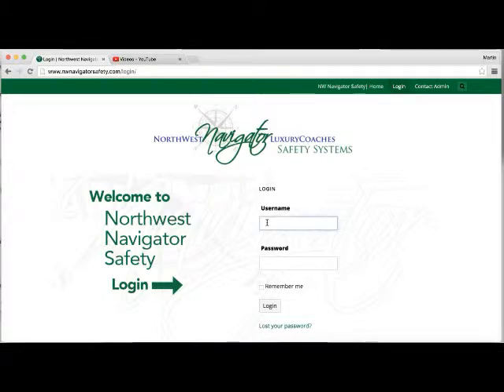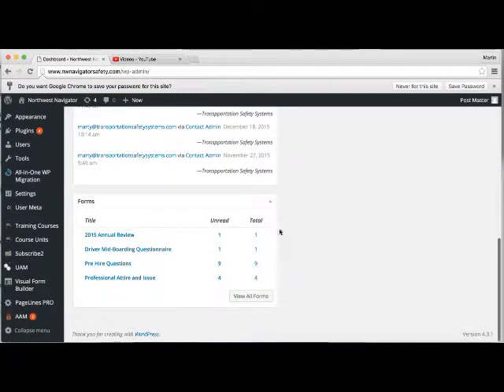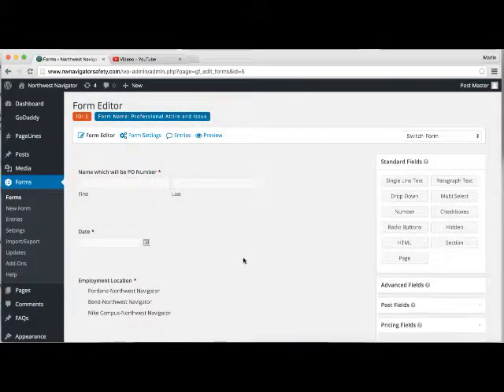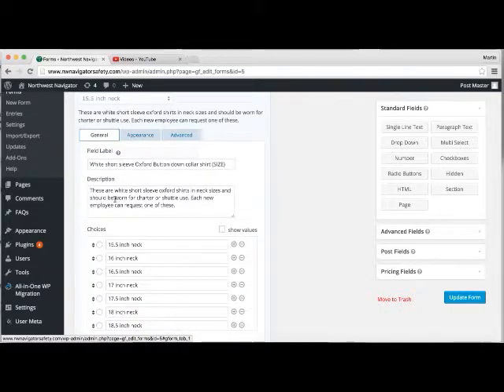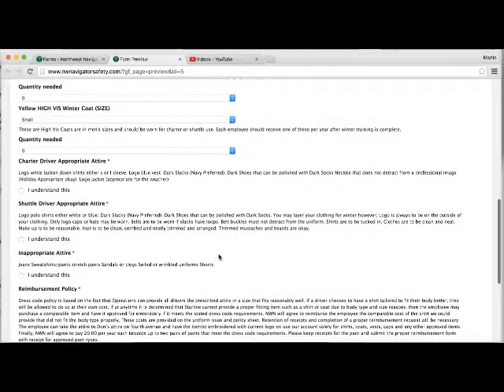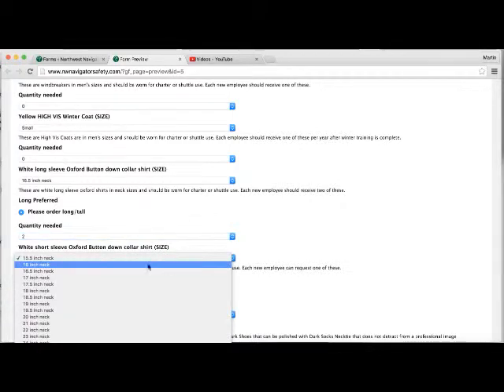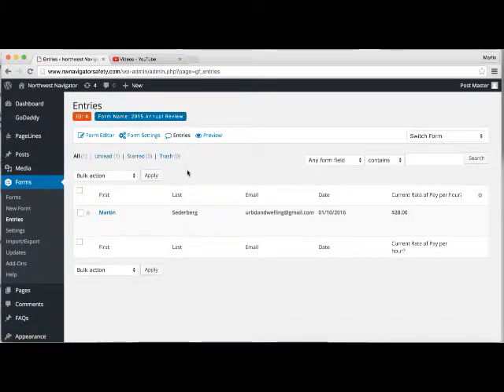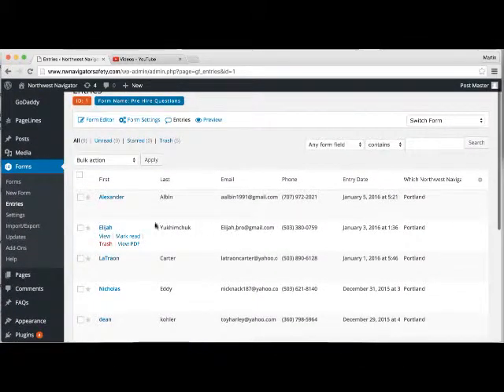Forms, how to use them